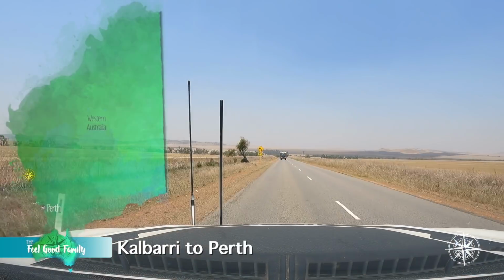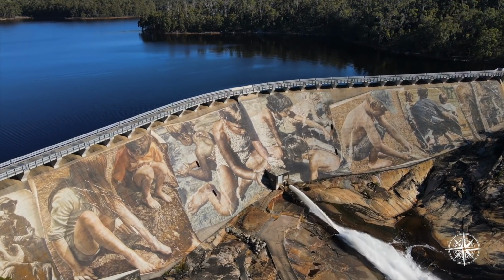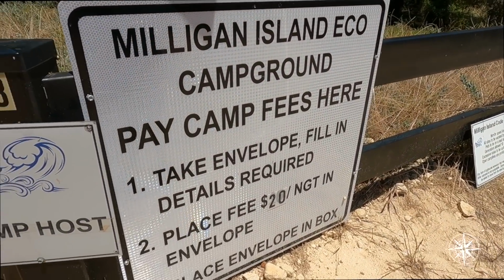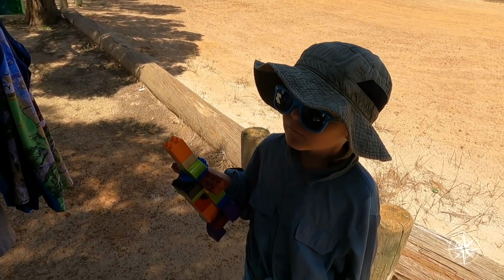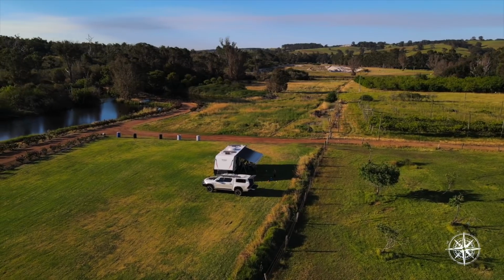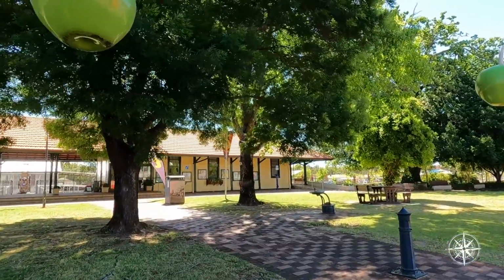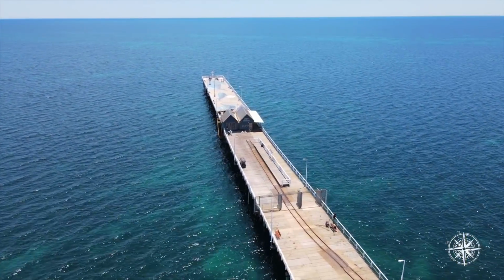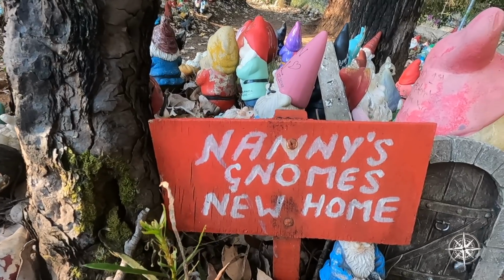OffGrid Winery Campground + Hutt Lagoon, Perth, & Busselton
The Feel Good Family Road Trip Travel Australia  Ep 119
Big Lap around Australia Series Week 45
Lap Year 18, 076 Kms Travelled 12 Dec 2021

0:00. Welcome to The Feel Good Family Road Trip Big Lap around Australia Series
1:17. Hutt Lagoon - The Pink Lagoon - Road Trip Western Australia
3:40 Geraldton, Western Australia
7:15 The Leaning Tree, Greenough
9:01 Milligan Island Eco Campground - right off the beach
13:27 Last Leg of Darwin to Perth Journey
15:15 Perth, Western Australia
17:01 OffGrid Winery Campground - Thomson Brook Estate
21:30 Donnybrook - Australia's Largest Free Entry Playground
22:38 Solar Fruit Factory
23:30 Seaside Town of Busselton - Western Australia
33:10 Next Week's Episode Preview
33:52 Join the Feel Good Family Community
34:42 Bloopers & BTS

This episode we travel the final 570km from Kalbarri to Perth.

We take in some impressive natural wonders along the way including the brilliant pink landscape of Hutt Lagoon’s epic salt lake, and the fascinating resilience of the regions leaning river gums.

We overnight at Milligan Island, a fantastic beach side off grid campsite before settling in for a 3 night stay at Thomson Brook Estate, a boutique winery just 2 hours south of the city.

We day trip to the coast and ride the iconic Busselton Jetty Express, and explore the quaint country towns of the Ferguson Valley including the world’s largest dam mural.

Let us know your travel recommendations and if you have any questions or comments, pop them below. We look forward to seeing you next week for another family travel road trip adventure!

Check out other episodes of our Family Travel Australia series 1, 2 & 3

Ready to live a low tox life? Get started with dōTERRA Essential Oils:

Tried and tested! We love supporting businesses and products that have made a Feel Good difference to our RV lifestyle and experience. We highly recommend all of these products, and will only ever put our name to those we genuinely love and use!

We are an ordinary Australian family, creating extraordinary experiences. We've taken a leap of faith, packed up our lives, said goodbye to the 9-5 grind and hello to 24/7 - life as a traveling family!

Being complete caravanning newbies, we are hoping the experiences we share through our Family Travel Australia series will not only have an educational element, but will inspire you to take your own leap of faith, get outdoors and make memories that will last.

We live by the mantra "You don't need to see the whole staircase, just take the first step!"